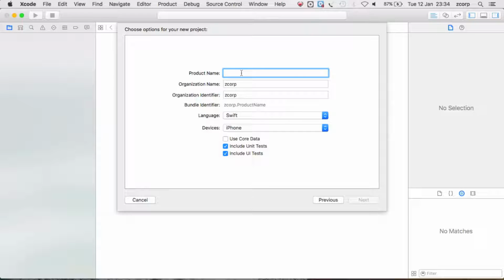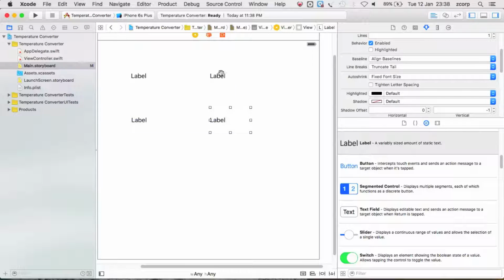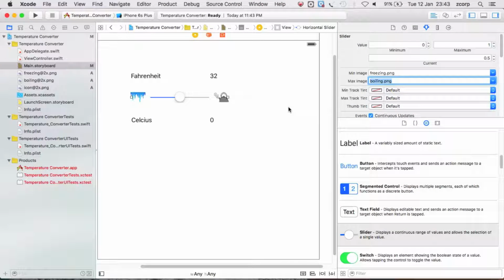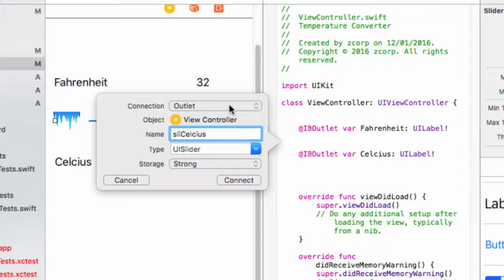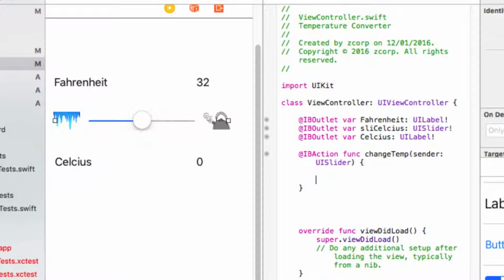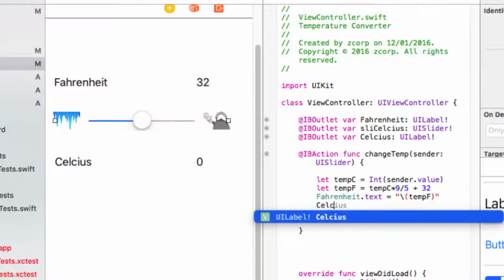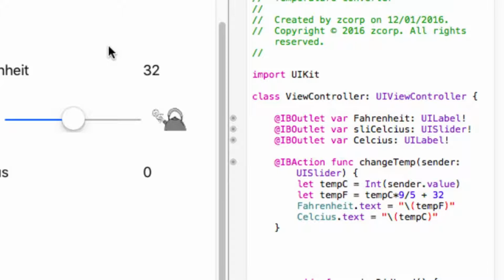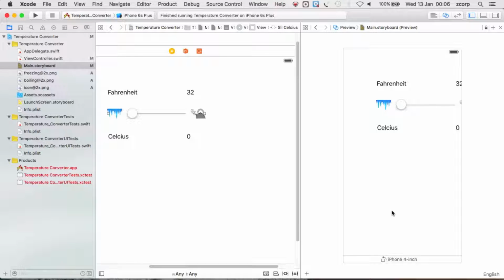Temperature Converter Swiftv2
Temperature Converter App Tutorial for Xcode Swift Version 2+